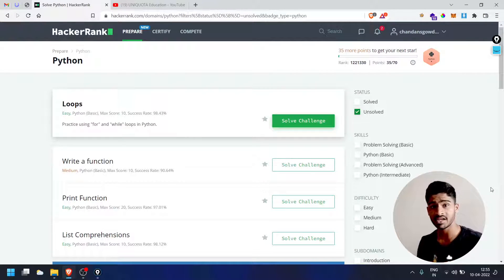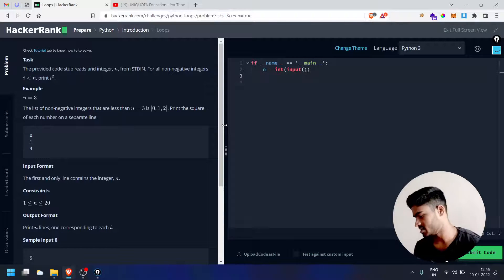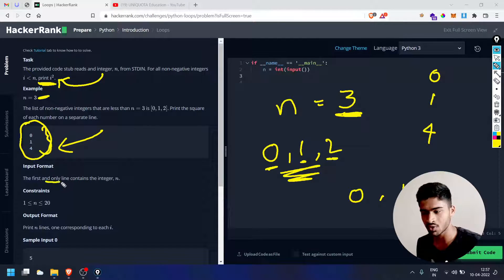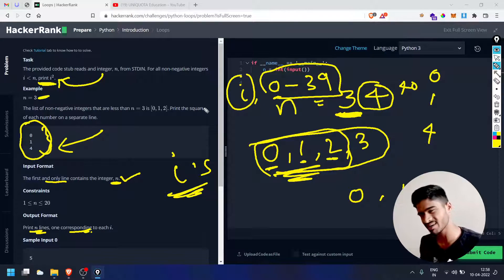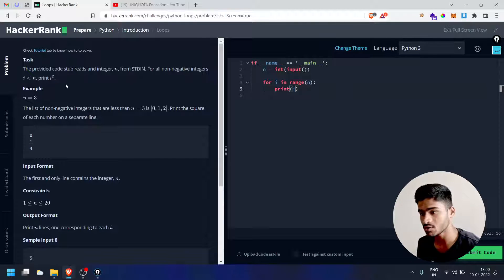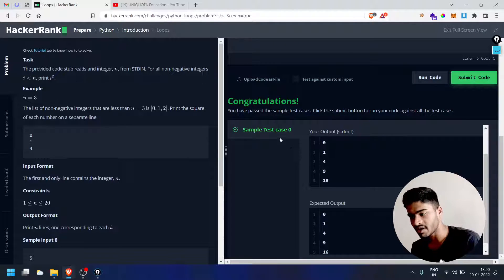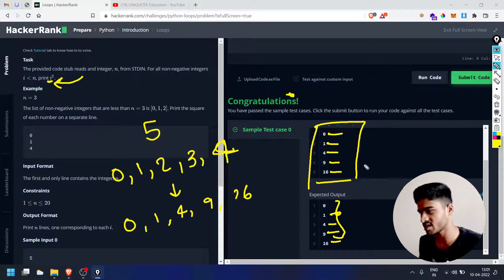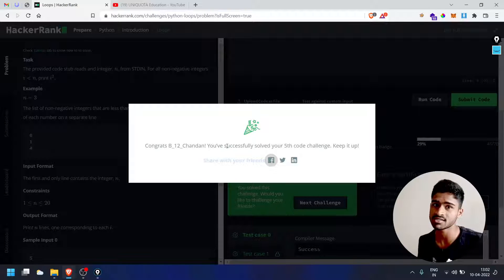ಕನ್ನಡದಲ್ಲಿ HackerRank Basic Loops Python Challenge Explained | Learn Python in Kannada #31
HackerRank is an online platform to practice programming questions that will improve your thinking ability and coding skills and it will also help you get placed at top companies. I have solved the fifth challenge in HackerRank Python Practice Challenges. I have explained every step in Kannada.

✨ RECOMMENDED VIDEOS ✨
1. Learn Python in Kannada
2. Introduction to coding in Kannada

✨ Tags ✨
Learn Python in Kannada
Python practice hackerrank
Hackerrank in kannada
Practice python Kannada
What is coding?
what is hackerrank
competitive programming in Kannada